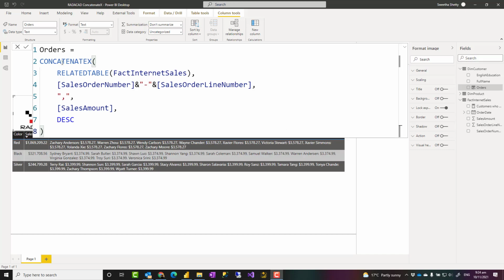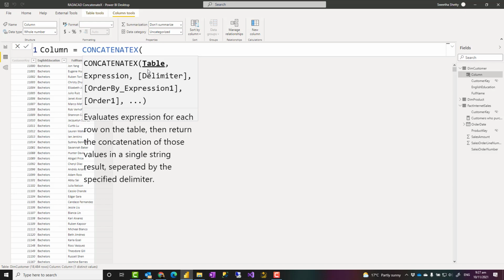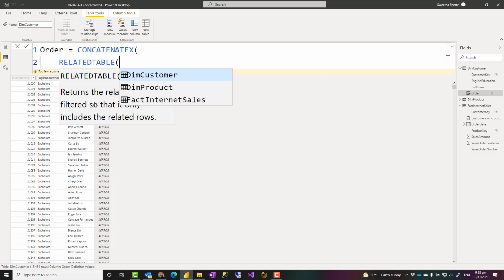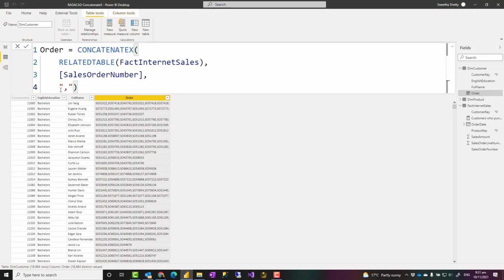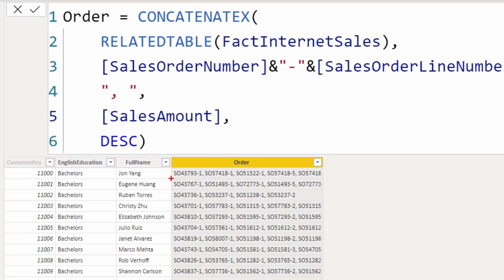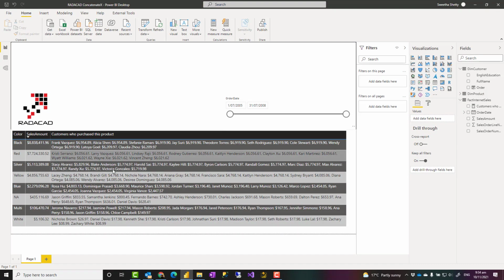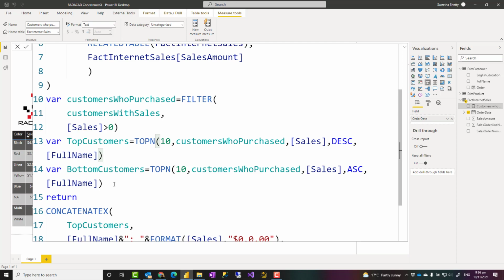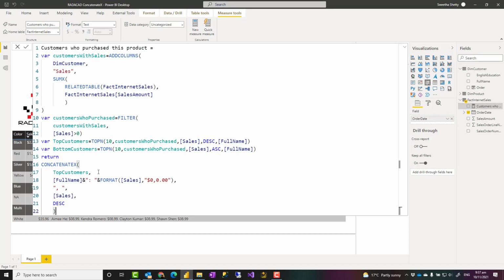ConcatenateX in Power BI and DAX Concatenate Values of a Column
It happens often in Power BI calculations and reports that you need to concatenate a list of values from a column. You can do this concatenation in Power Query or DAX. However, if the concatenation needs to be done dynamically. ConcatenateX is a very helpful DAX function to achieve such results. It is very helpful to understand what happens in the virtual tables in DAX too. In this article and video, I’ll explain what ConcatenateX is and how it works in Power BI and DAX.